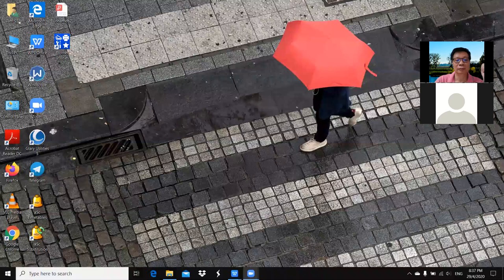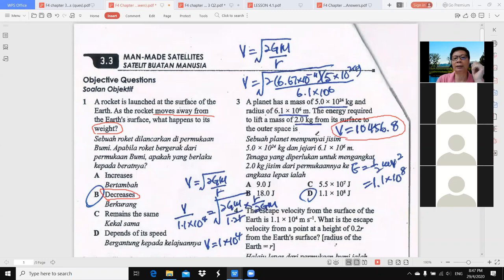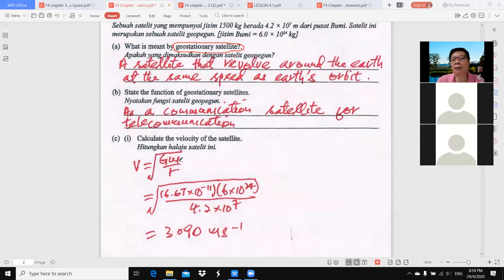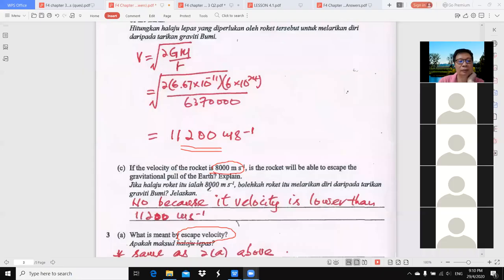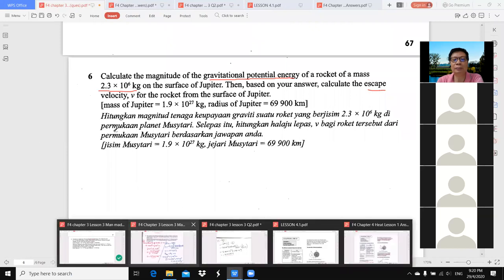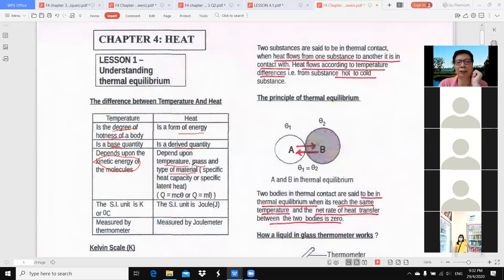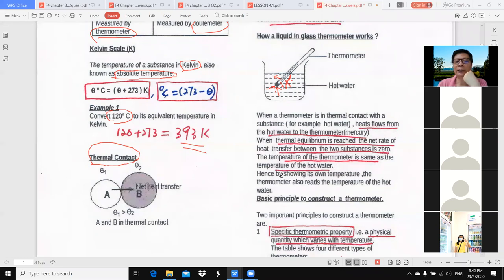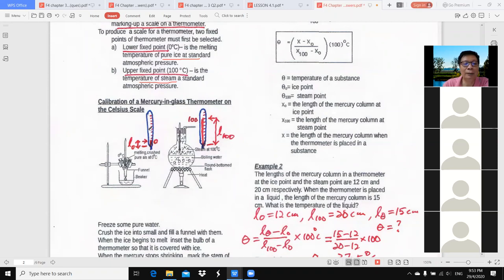F4 Chapter 3 Man Made Satellites (Revision) & Chapter 4 Heat Lesson 1